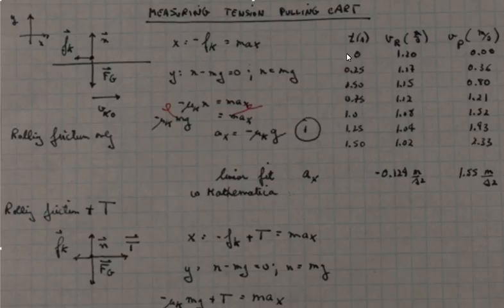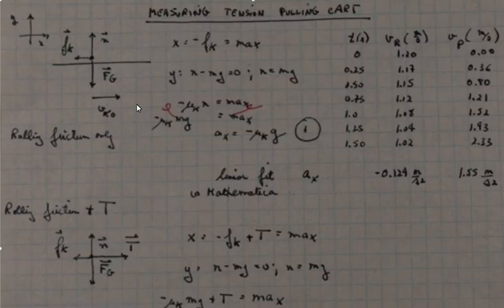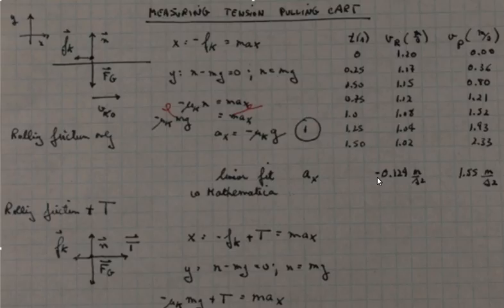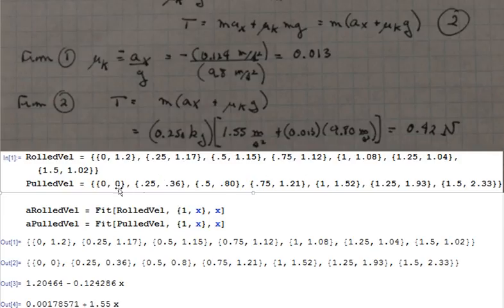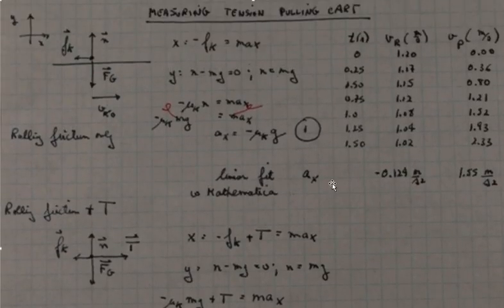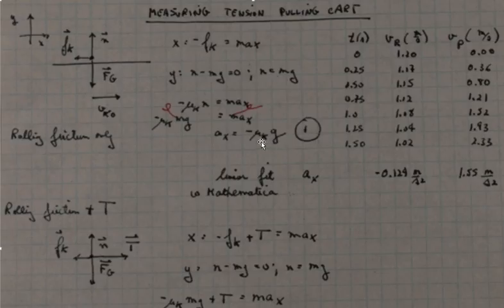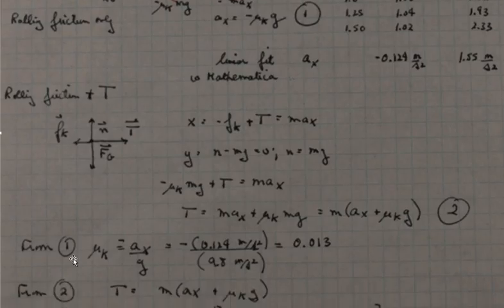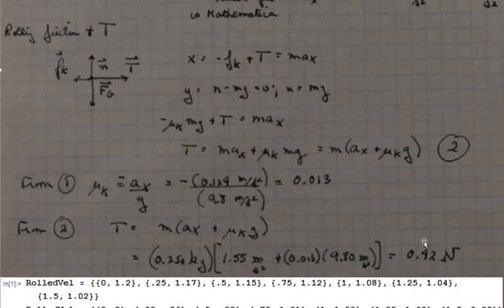measure T pulling cart w rolling friction